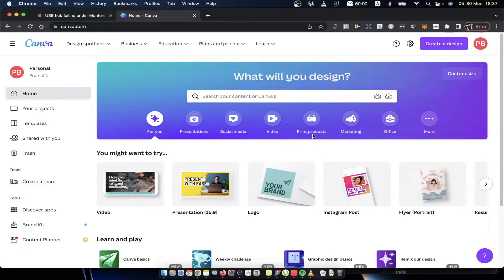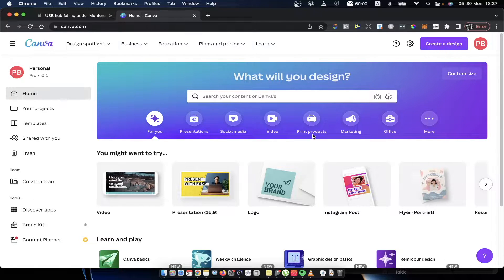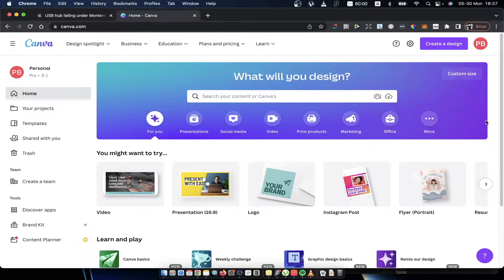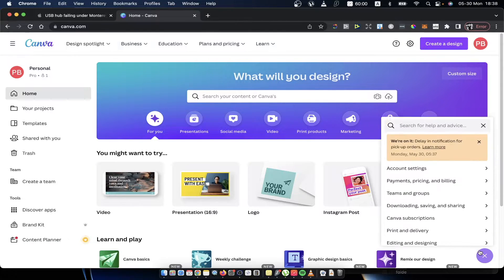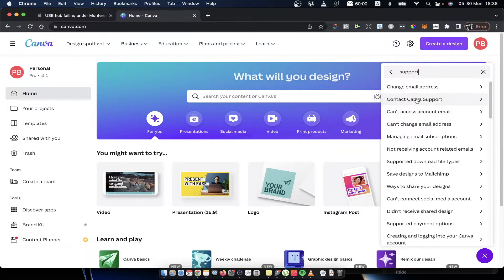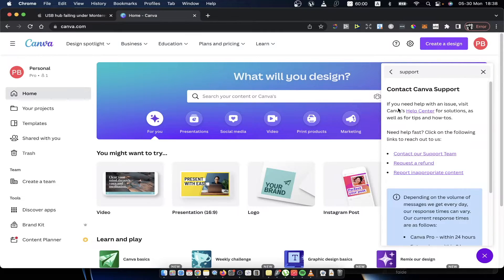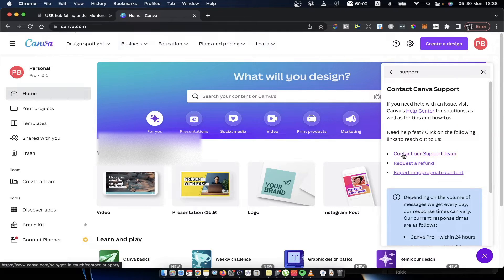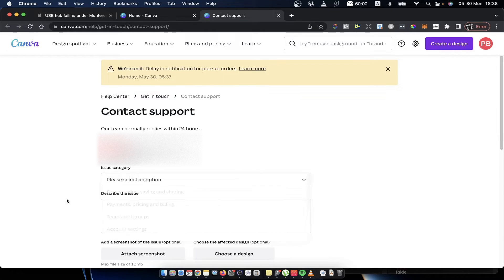How To Contact Support Team On Canva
In this video I will show you how to contact support team on Canva! It's really easy and it will take you less than a minute to do so!